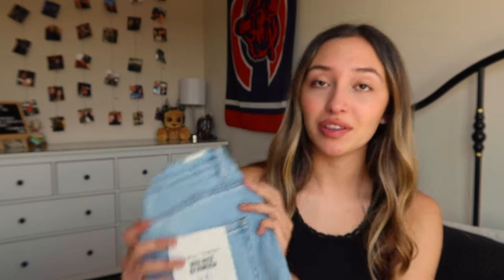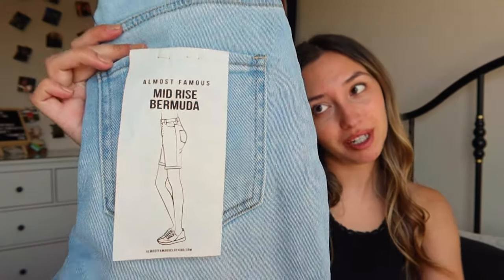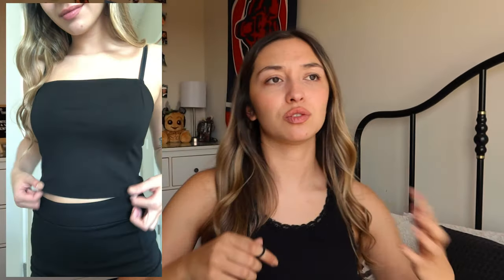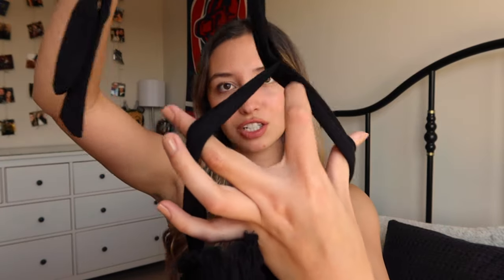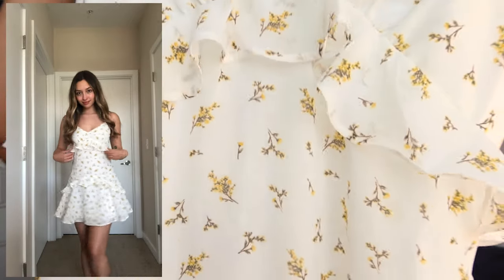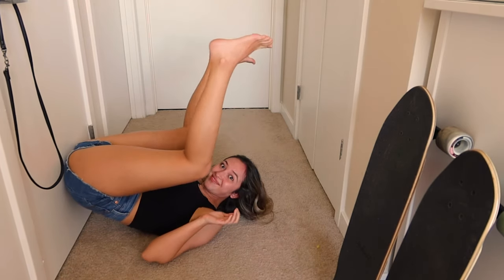Forever 21 SUMMER Try On Haul | F21 Summer Outfit Ideas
Forever 21 SUMMER TRY ON | AFFORDABLE Forever 21 FASHION HAUL 2020
MY SIZES:
Height: 5'7
Weight: 120lbs
Chest: 32D

Links To Mentioned Items With Prices:

Floral Dress - $24.99

Black Ruffled Crop Top - $12.99

Black Floral Skirt - $12.00

White Floral Crop Top - $8.00

Biker Shorts - $7.99

Black Crop Top - $5.00

Straight Neck Cropped Cami - $7.00

Slit Bodycon Skirt - $9.00

Olive Bodysuit - $12.99

Black Bodysuit - $12.99

Yellow Floral Top - $17.99

Black Self Tie Top - $12.99

Bermuda Shorts - $22.00 (Currently Out of Stock)